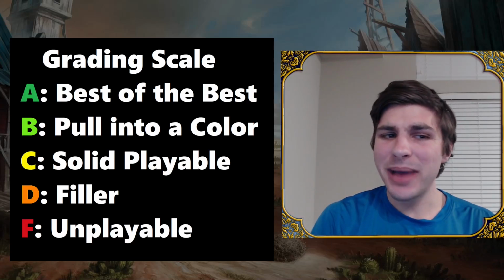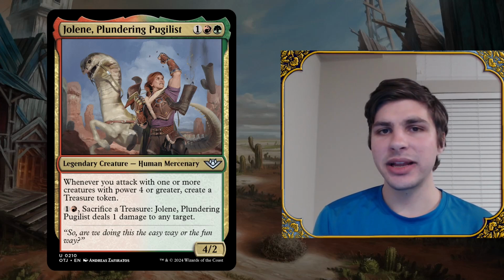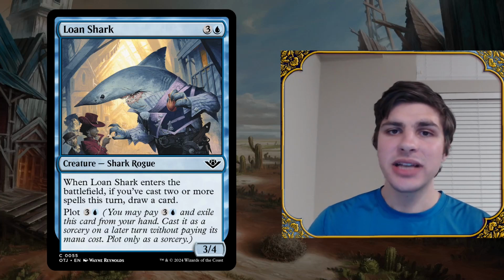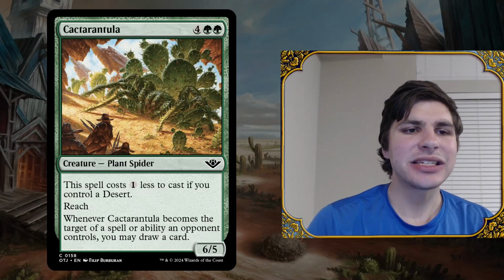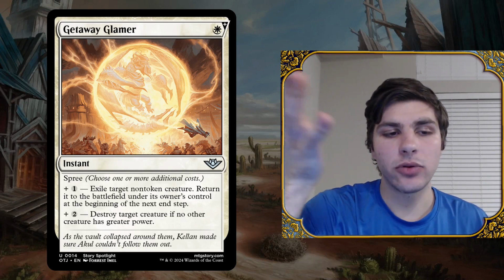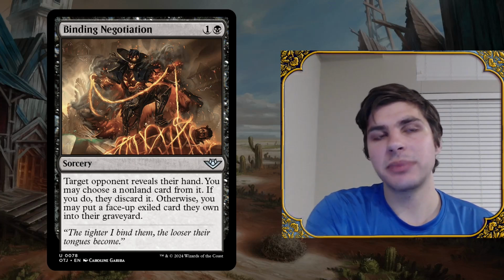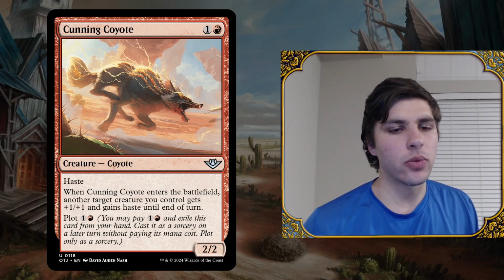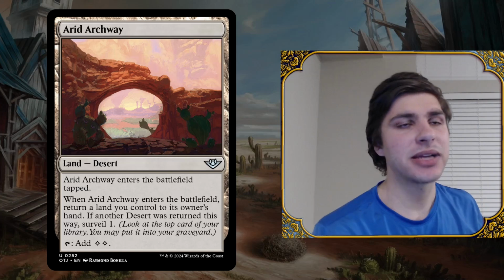OUTLAWS OF THUNDER JUNCTION LIMITED SET REVIEW!!! *First Half of Commons and Uncommons*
Welcome to an Outlaws of Thunder Junction Limited Set Review! In this Outlaws of Thunder Junction Limited Set Review I analyze, discuss, and grade all of the Commons and Uncommons that have been revealed so far (which is about half of them) based on how strong I think they will be in Outlaws of Thunder Junction Draft! If you are trying to get ready for your Prerelease or your first Draft of Outlaws of Thunder Junction, this Outlaws of Thunder Junction Draft Guide has tons of information to help you win! Feel free to discuss any element of the Set Review in the Comments and I will gladly respond with my thoughts or answers!

Patrons gain access to my Outlaws of Thunder Junction Tier List, so you'll be able to see my thoughts on all the cards!